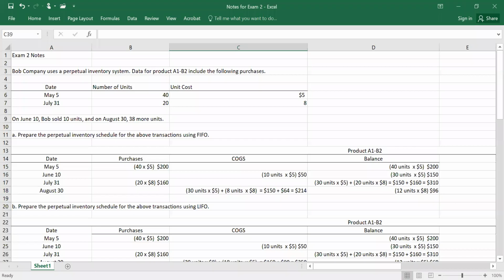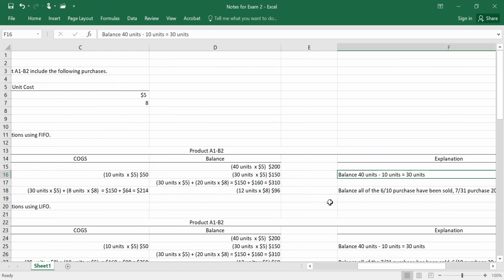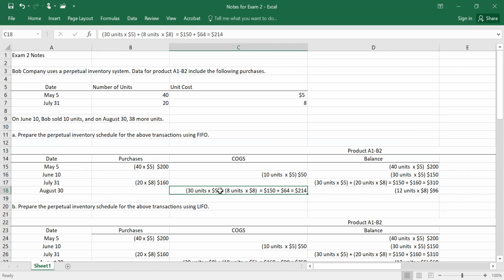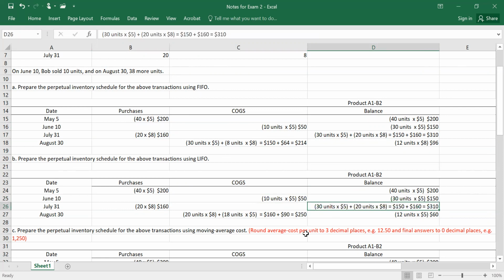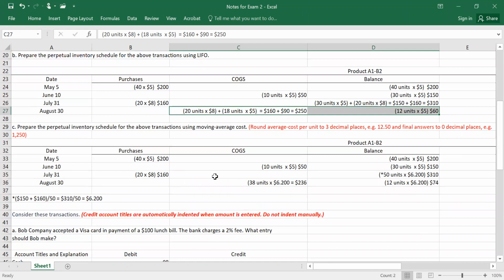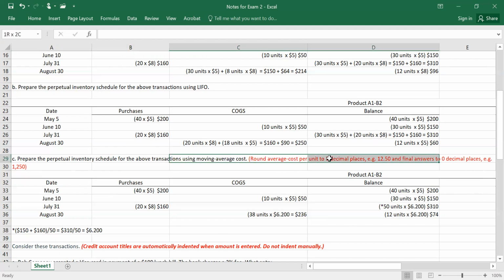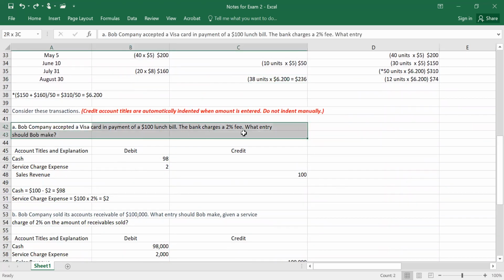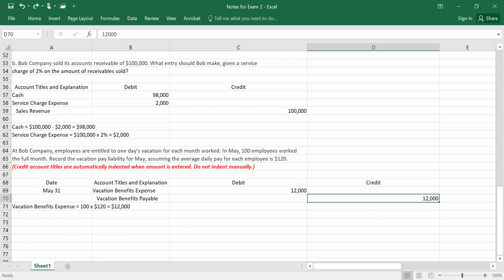Notes for Exam 2